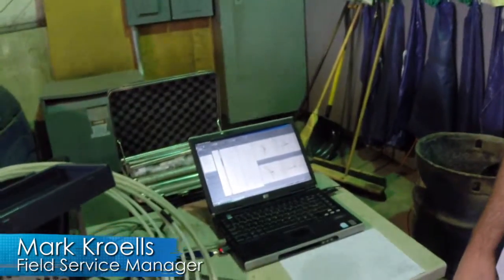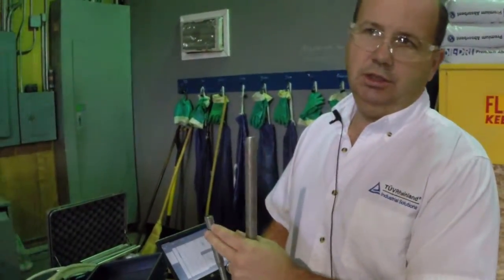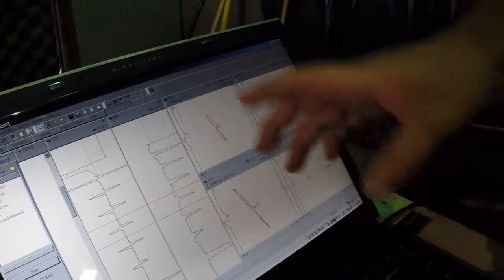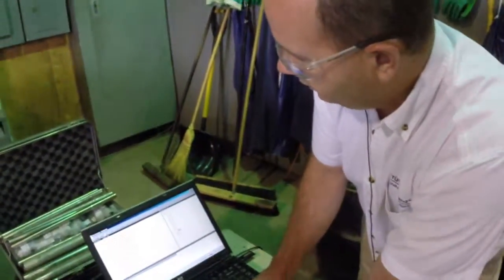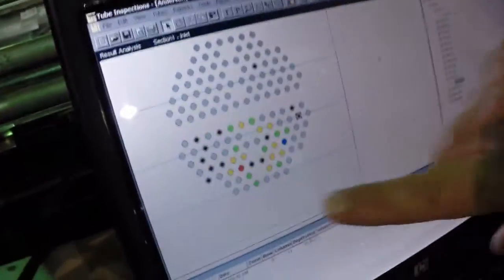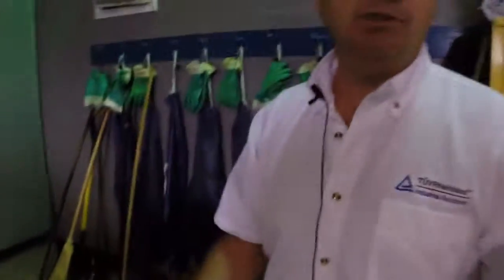TÜV Rheinland Industrial Solutions (TRIS) eddy current tube inspection demonstration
Mark Kroells, Field Service Manager for TÜV Rheinland Industrial Solutions (TRIS) demonstrates eddy current tube Inspection.